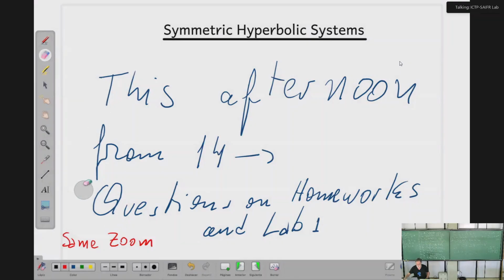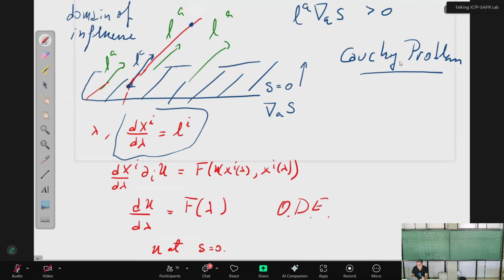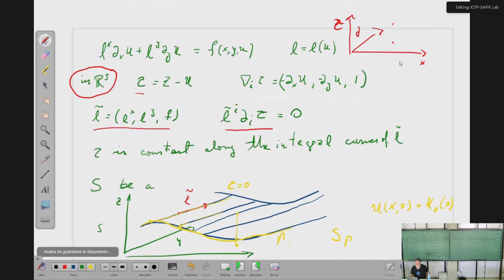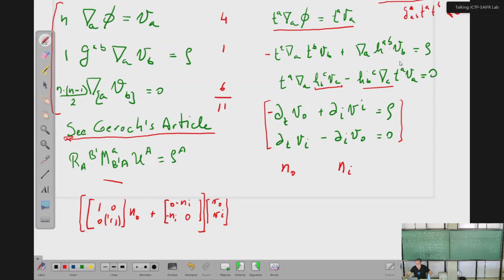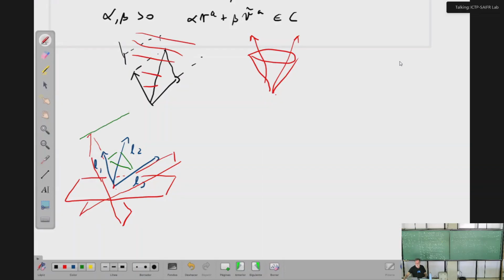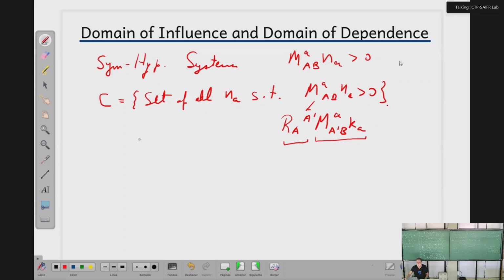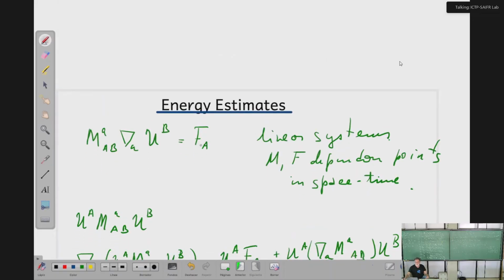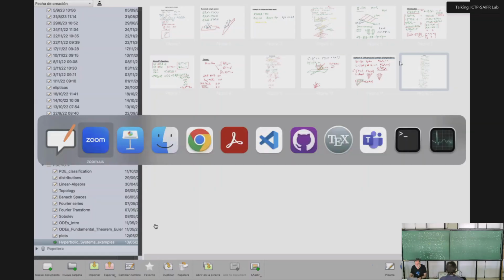Oscar Reula: Symmetrie Syperbolic Systems- Class 12